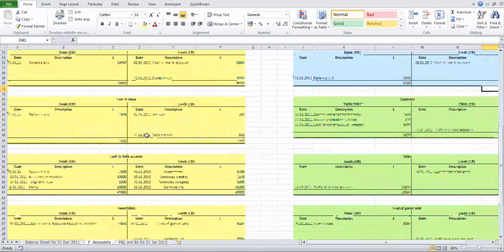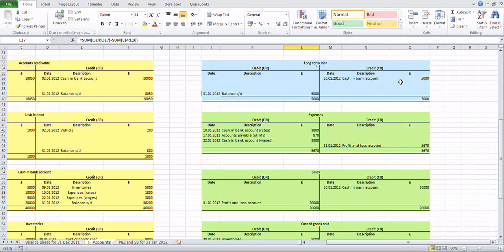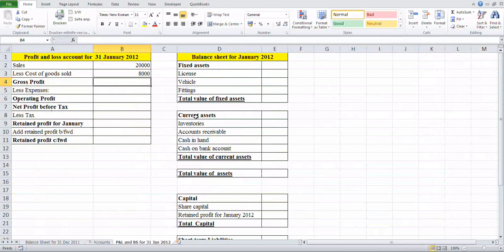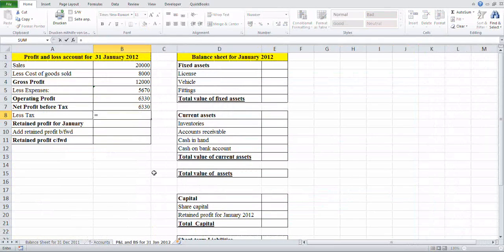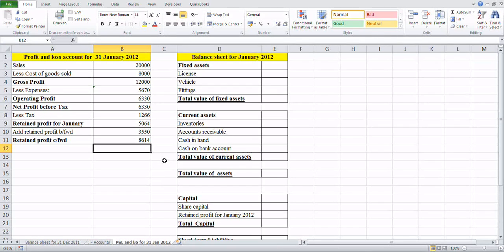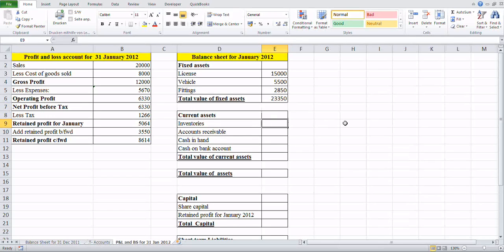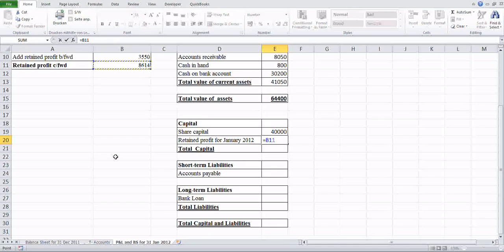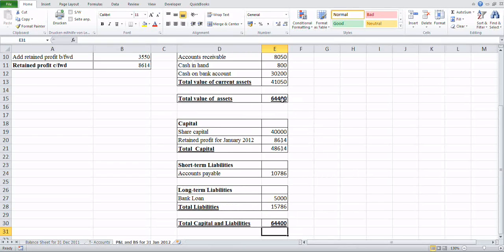Excel labs T-Accounts in Excel Financial Accounting Part 3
How to integrate T-Accounts in Excel.